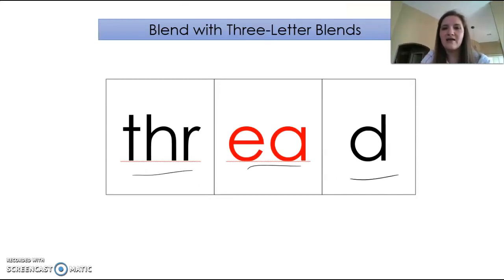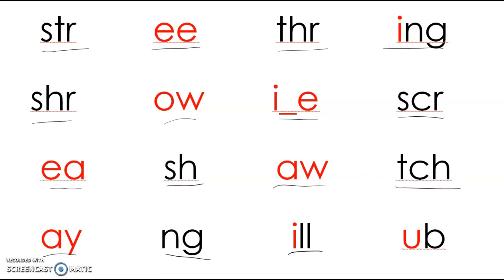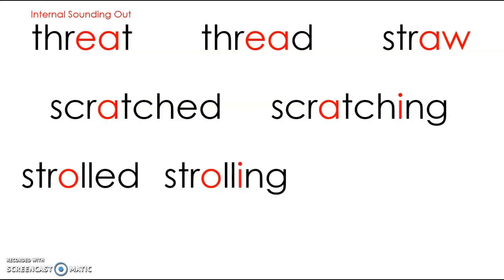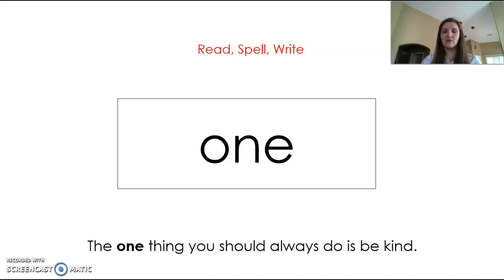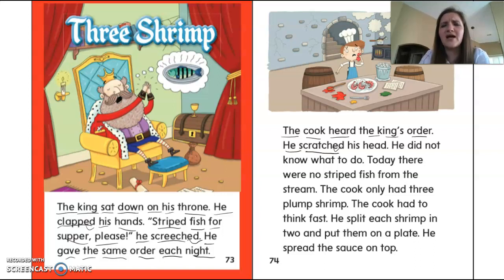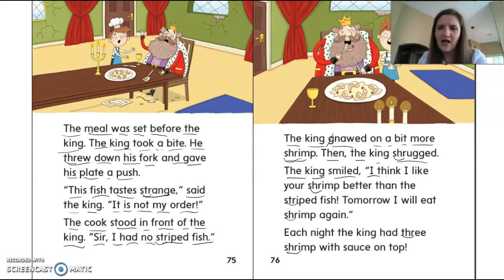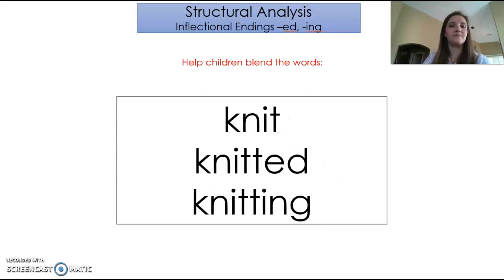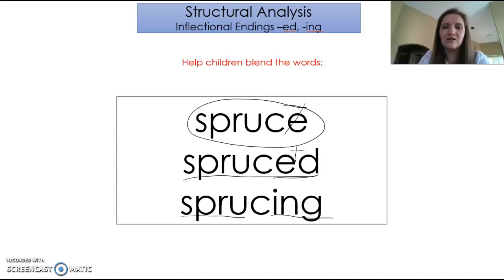Wonders Phonics - Unit 6, Week 4, Day 3